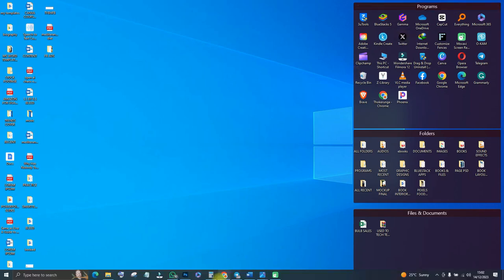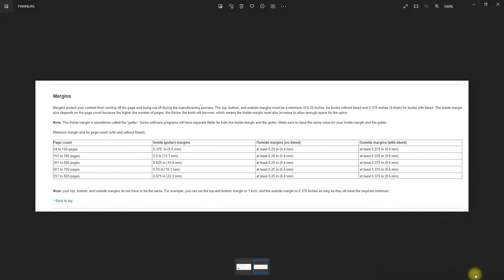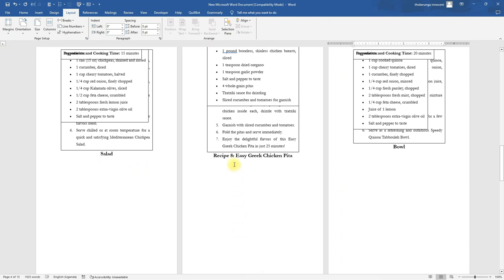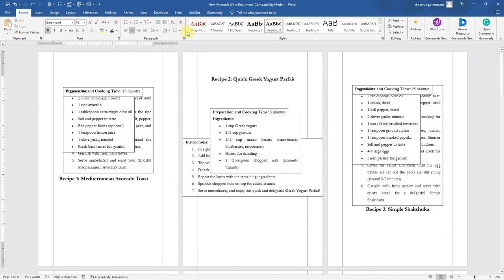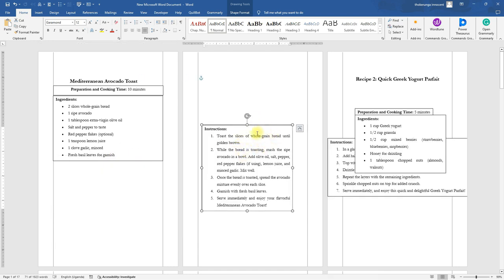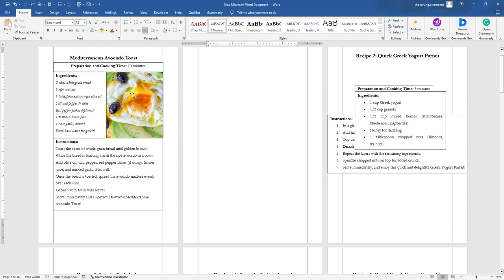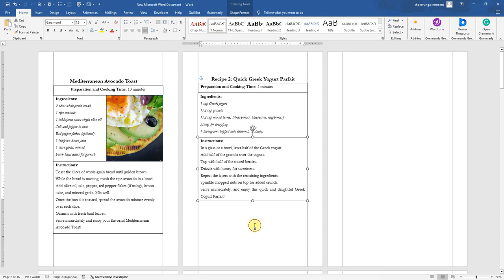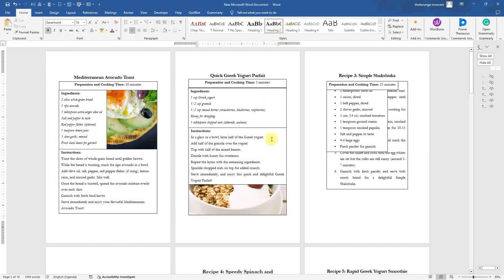Amazon KDP Book | Trim Size, KDP Book, and Book Design Tips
Are you ready to self-publish your book on Amazon KDP? In this video, we'll walk you through the essential steps to set your paper size and bleed margins for your KDP book. Learn everything you need to know about trim size, KDP book specifications, and crucial book design tips to ensure your book looks professional and stands out.

What you'll learn:

How to choose the perfect trim size for your book
Setting up bleed margins correctly
Important design tips for a polished final product
Common mistakes to avoid in KDP book setup
Whether you're a first-time author or looking to improve your self-publishing skills, this guide will help you navigate the KDP setup process with ease. Make sure your book meets all the requirements and looks amazing on Amazon's platform.

Timestamps:
0:00 - Introduction
1:15 - Understanding Trim Size
3:45 - Setting Up Bleed Margins
7:30 - Key Design Tips for KDP Books
10:15 - Common Mistakes to Avoid
12:00 - Final Checks and Uploading to KDP

Resources:

Amazon KDP Guidelines
KDP Print Setup Guide